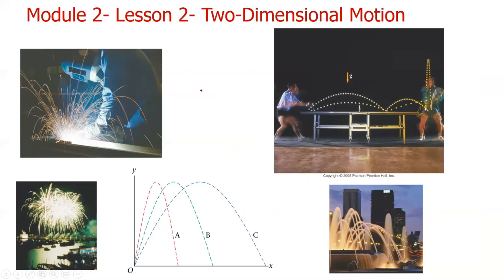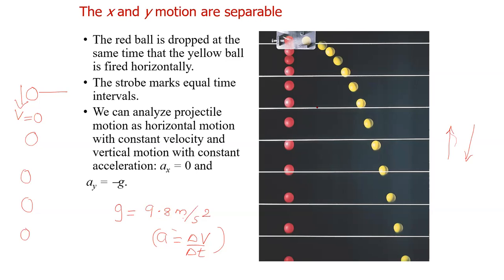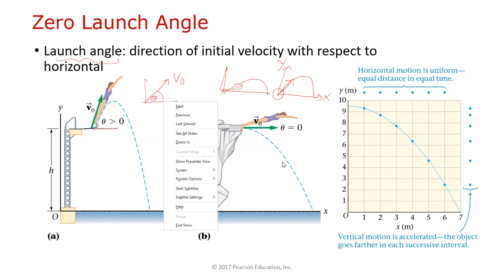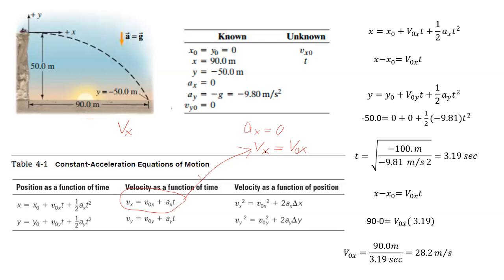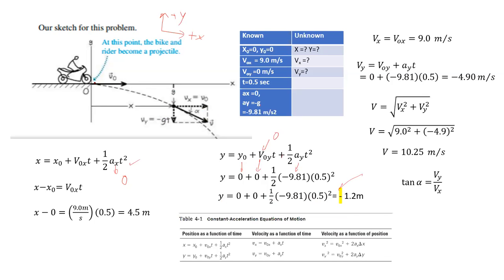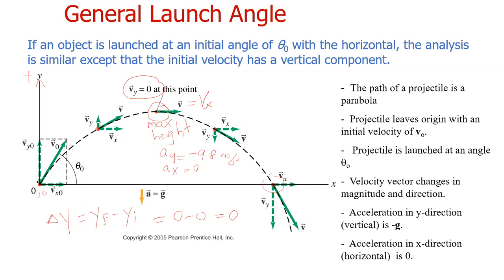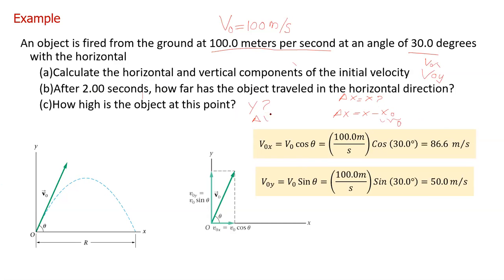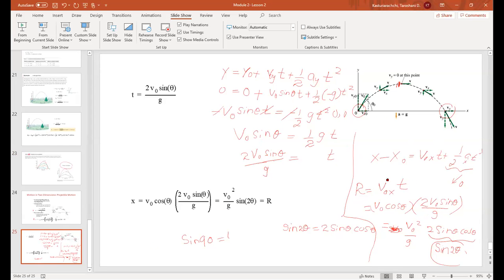Module 2 Lesson 2 2D motion